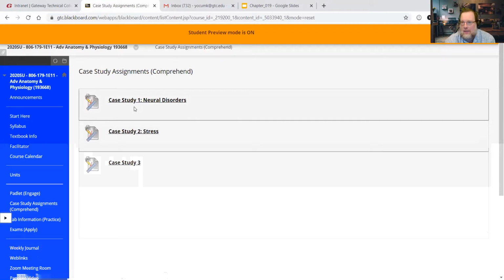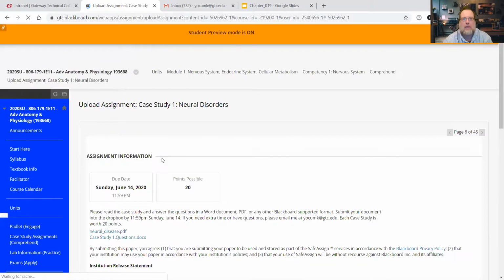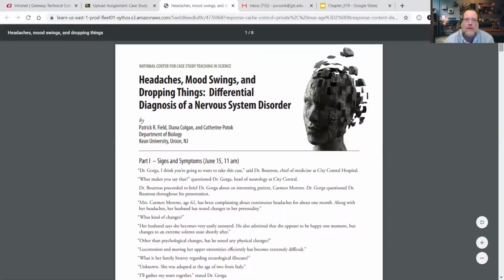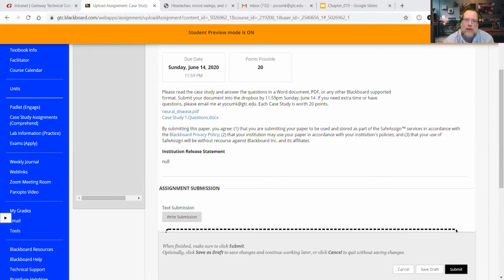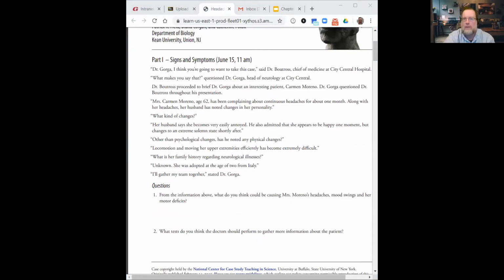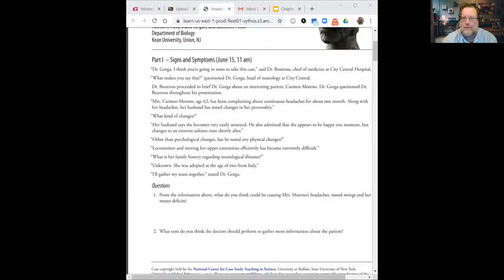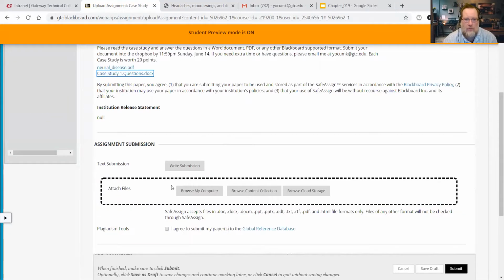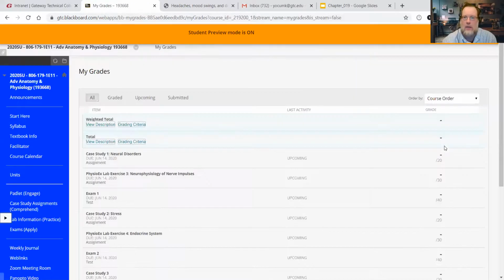How To Do Case Studies: Advanced A&P